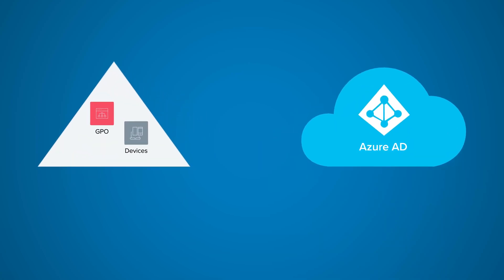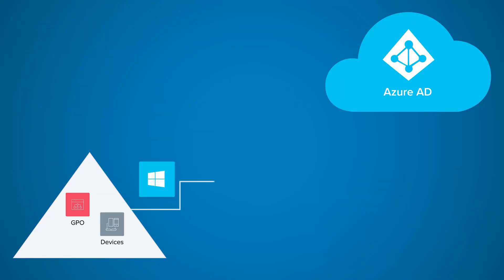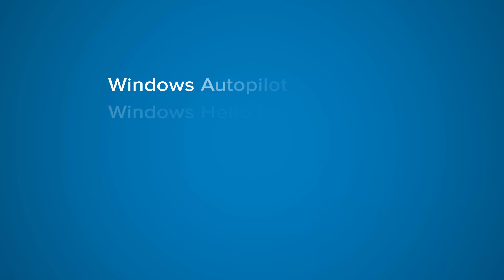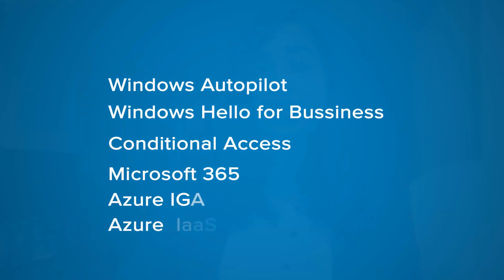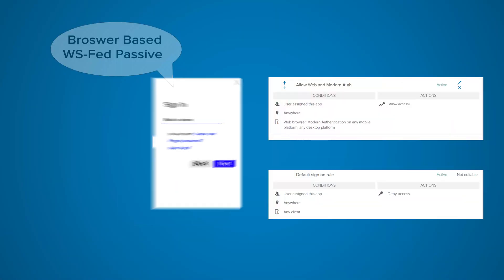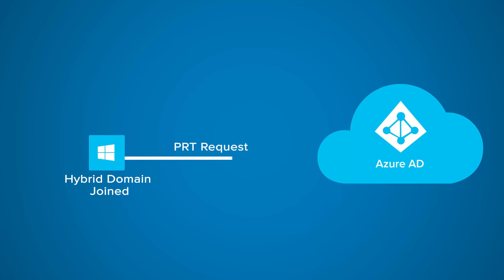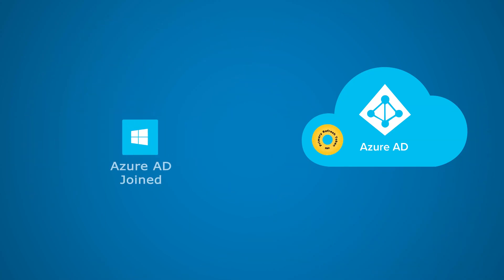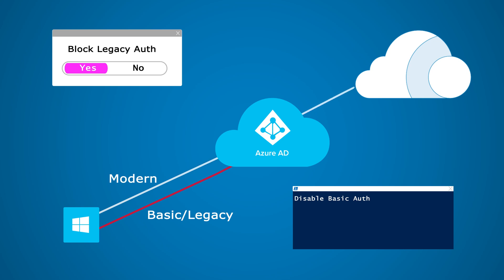Using Okta for Hybrid Microsoft AAD Join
See Okta demonstrate how you can use your Windows 10 computers in a Azure AD Hybrid domain join scenario.